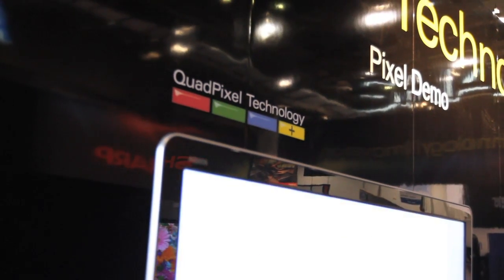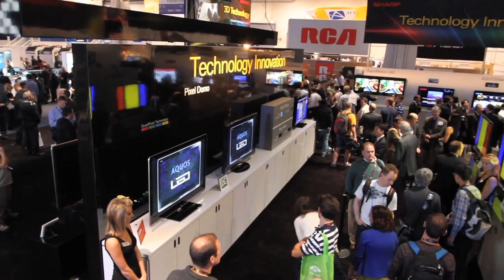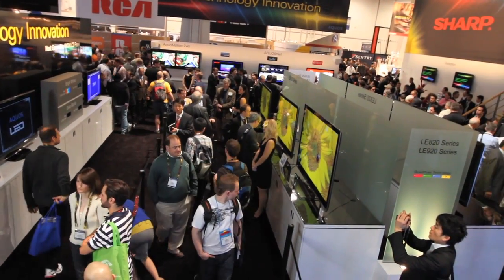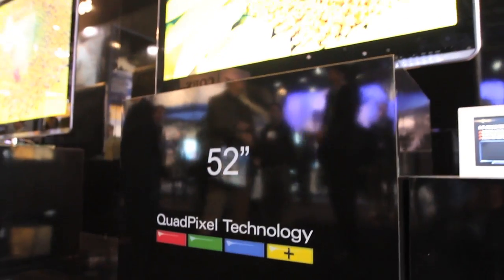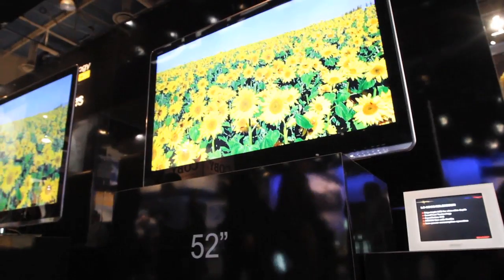CES2010: Sharp QuadPixel